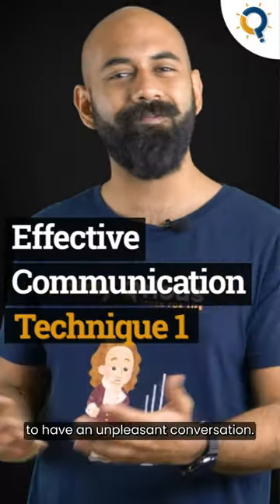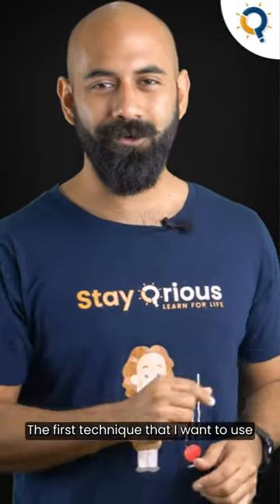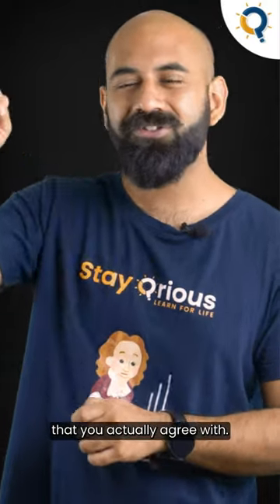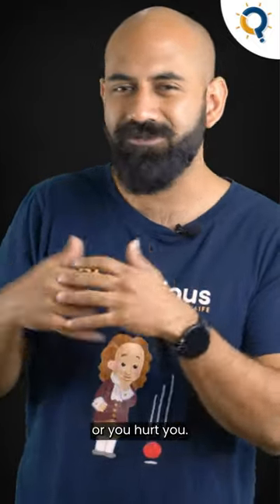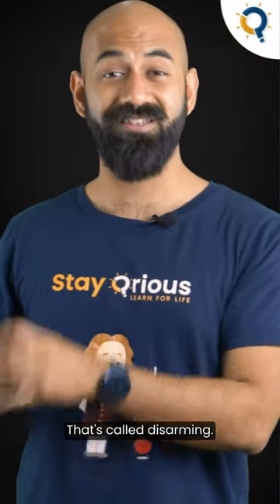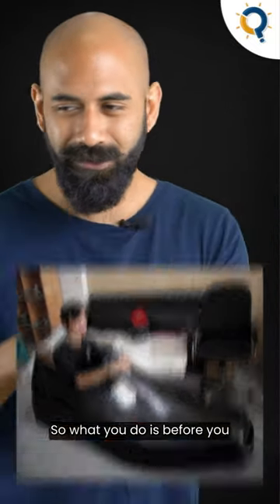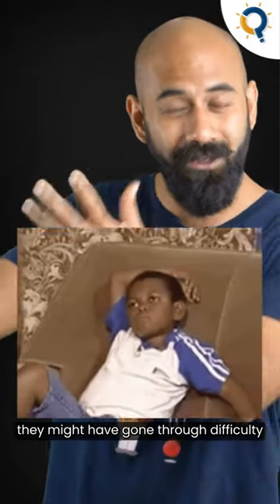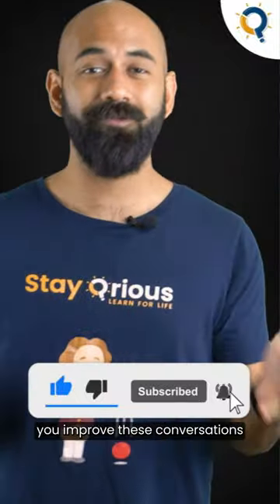Communication superpower 1 | Empathy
Here's one technique to help you communicate better and strengthen your interpersonalskills. More videos around this coming soon.

In the comments section below, tell us times you have tried to find a grain of truth/ put yourself in the other person's shoes and how did it help you?